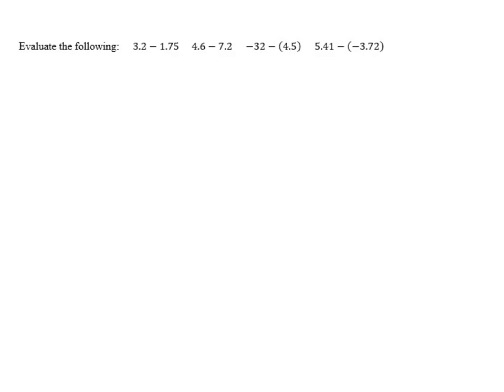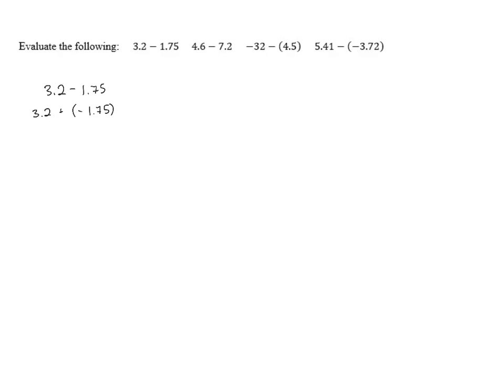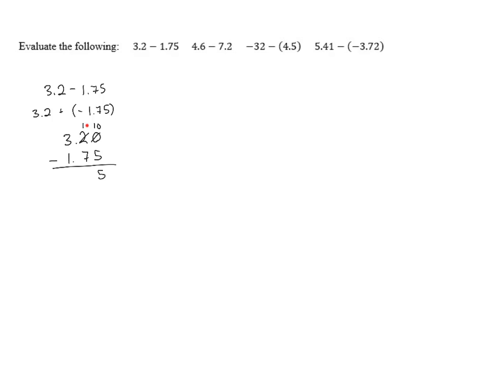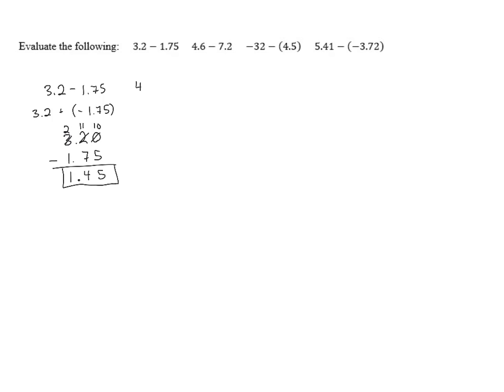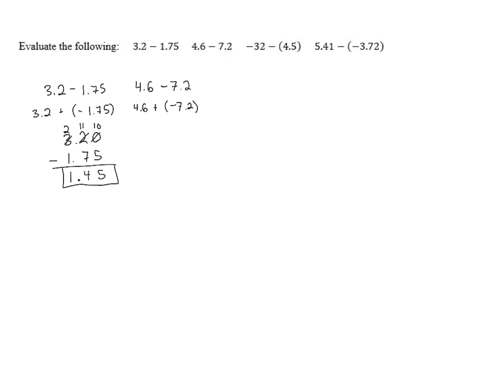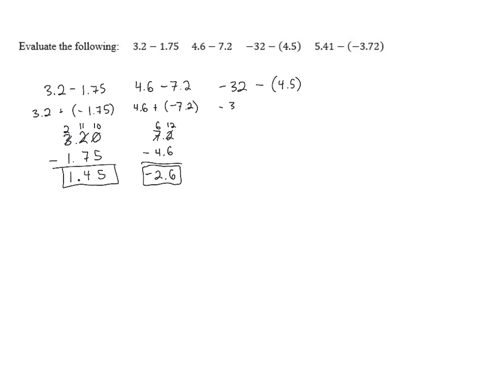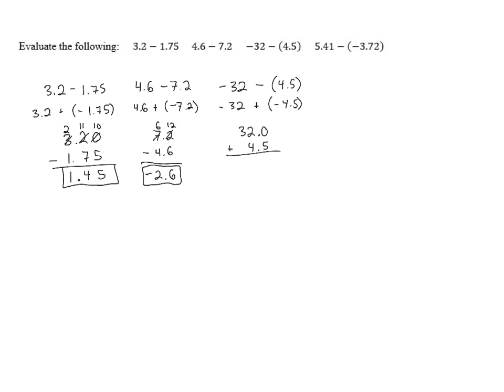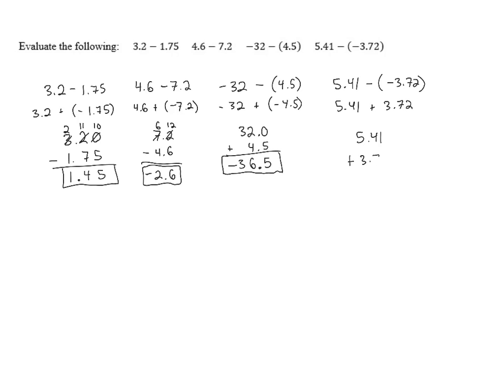Arithmetic with Decimals - Problem 2